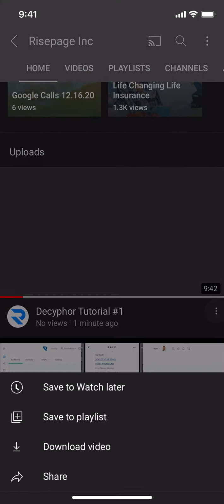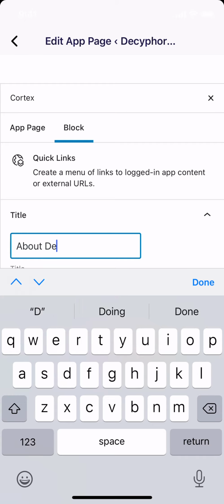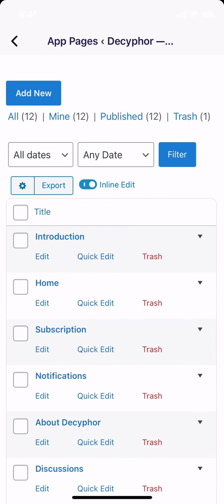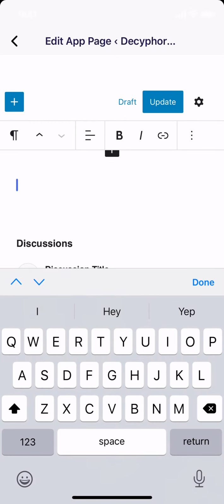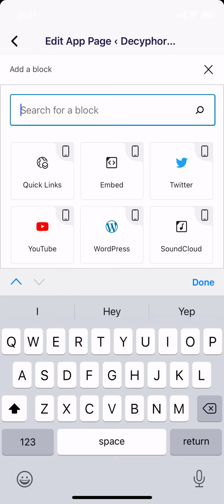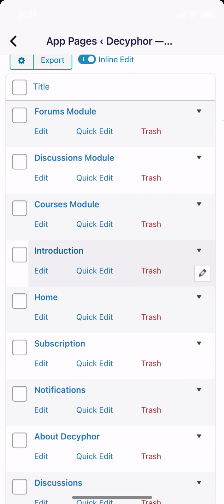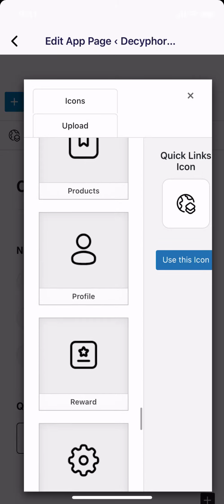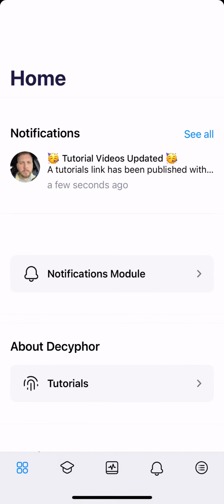Decyphor Tutorial #4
A deep dive into the Native Mobile App Builder and the simplistic interface that makes building Apps easier than ever!